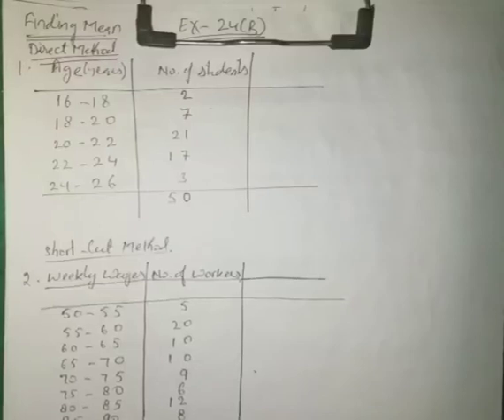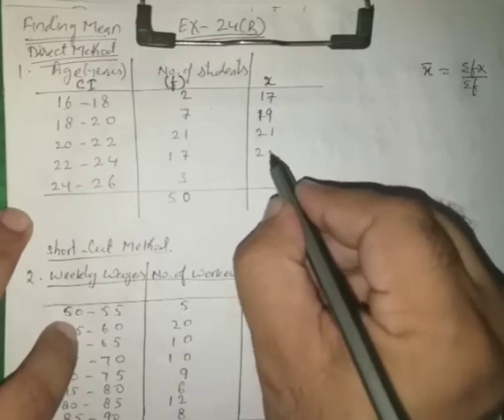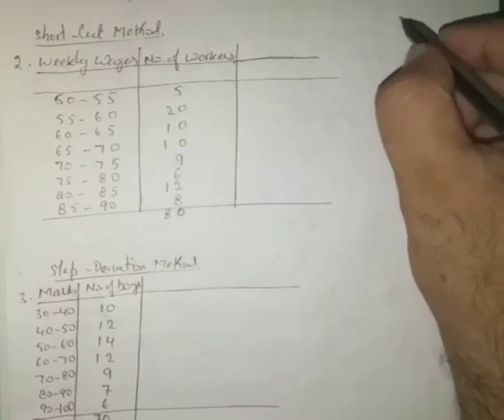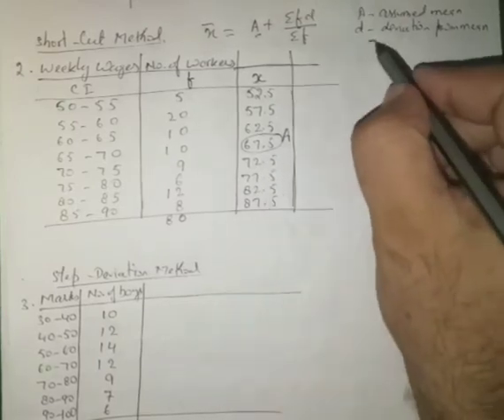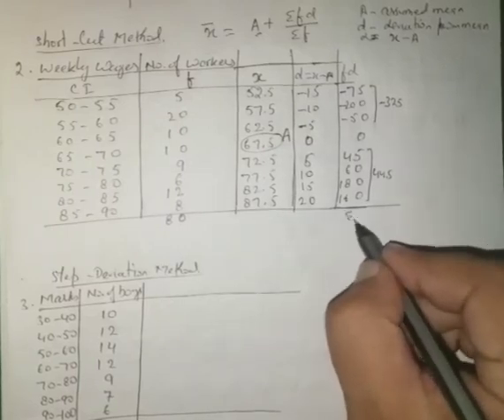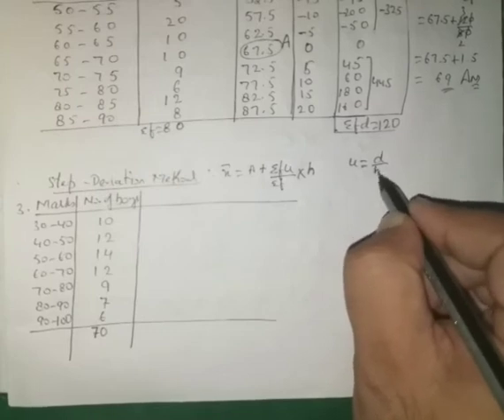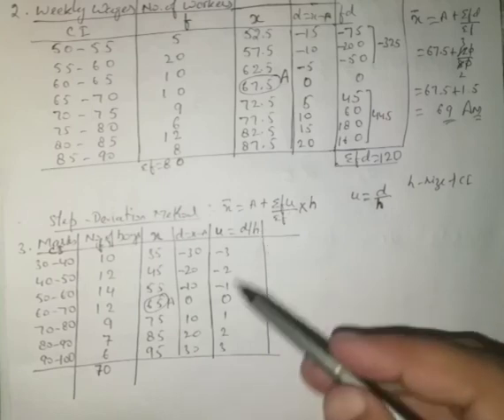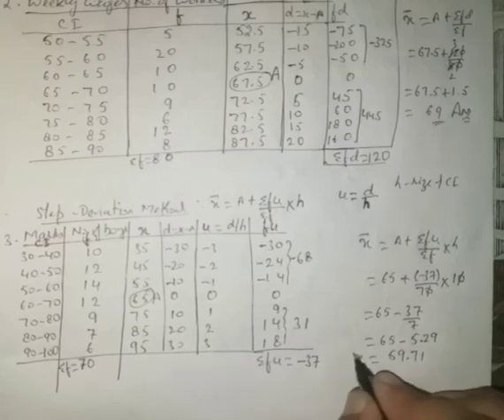Mean-Direct; short cut and step deviation method